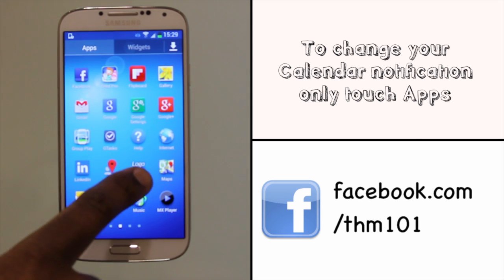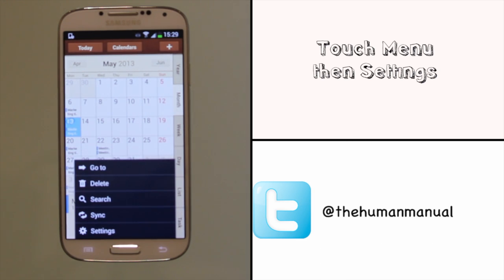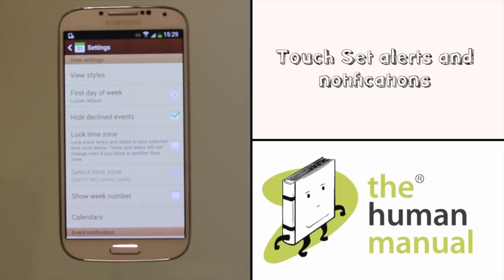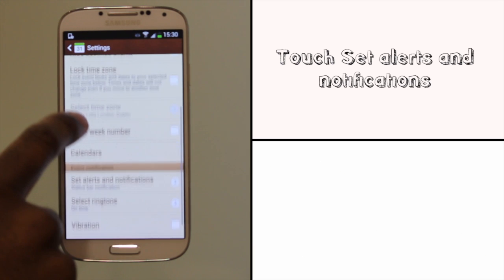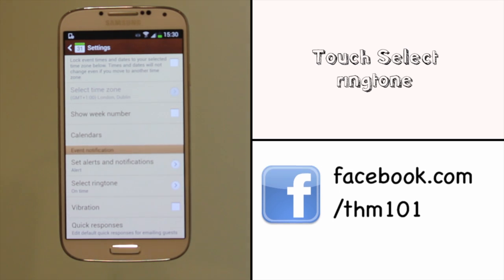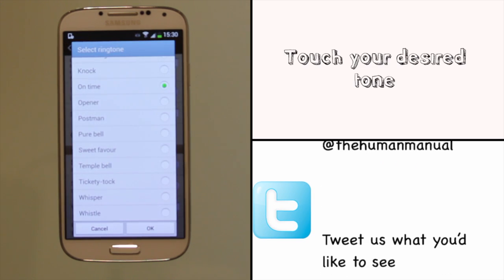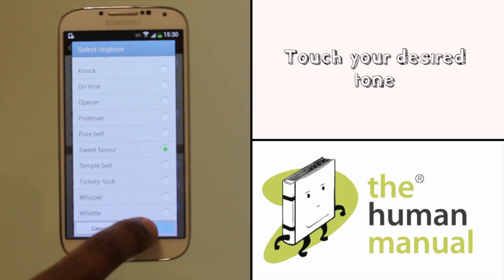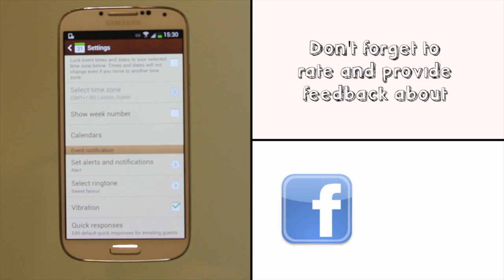How to change your S Planner calendar notifications on your Samsung Galaxy S4 | The Human Manual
Want a different notification sound for your calendar notifications? Or perhaps you just want to change your notification sound all together? Whatever the reason, our technology expert Andrew will guide you through how to get this done.

Powered by The Human Manual